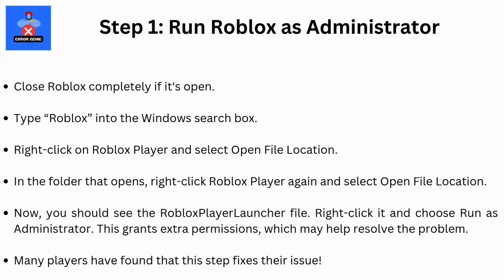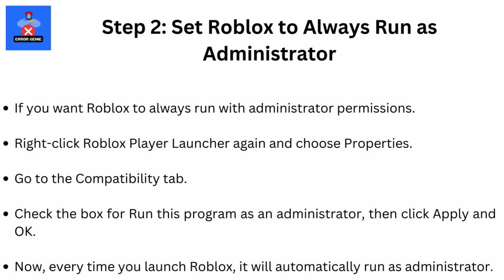How To Fix Mouse Cursor Not Showing Up Invisible In Roblox Game On PC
How To Fix Mouse Cursor Not Showing Up Invisible In Roblox Game On PC. Welcome to Error Genie! In this video, I’ll walk you through how to Fix Mouse Cursor Not Showing Up Invisible In Roblox Game On PC. Let’s go step-by-step to get you back in the game!

Step 1: Run Roblox as Administrator
Close Roblox completely if it's open.
Type “Roblox” into the Windows search box.
Right-click on Roblox Player and select Open File Location.
In the folder that opens, right-click Roblox Player again and select Open File Location.
Now, you should see the Roblox Player Launcher file. Right-click it and choose Run as Administrator. This grants extra permissions, which may help resolve the problem.
Many players have found that this step fixes their issue!

Step 2: Set Roblox to Always Run as Administrator
If you want Roblox to always run with administrator permissions:

Right-click Roblox Player Launcher again and choose Properties.
Go to the Compatibility tab.
Check the box for Run this program as an administrator, then click Apply and OK.
Now, every time you launch Roblox, it will automatically run as administrator.

Still Having Issues?
If the problem persists, I’ve created a separate video that covers additional troubleshooting steps for Roblox. Check it out on my channel!